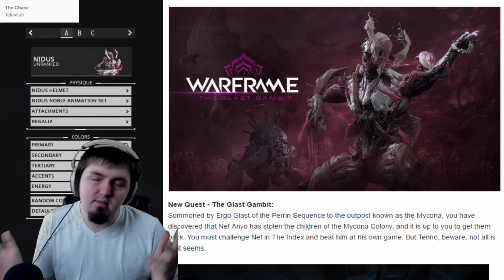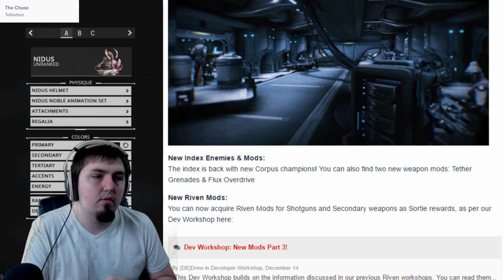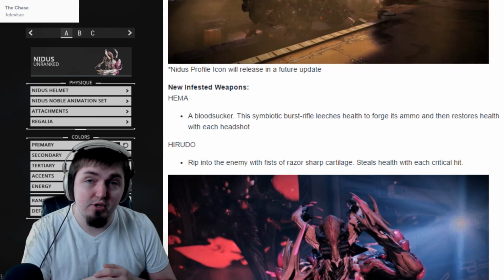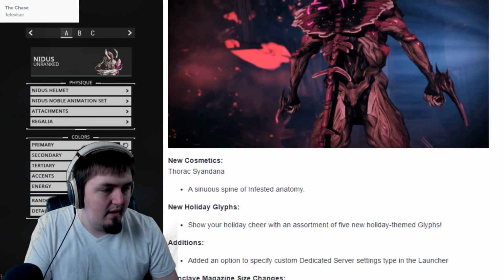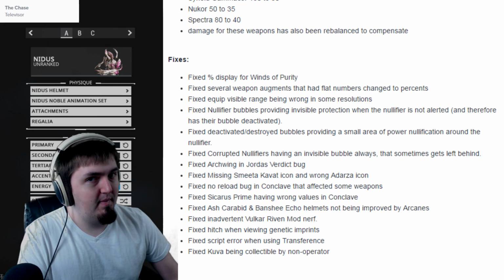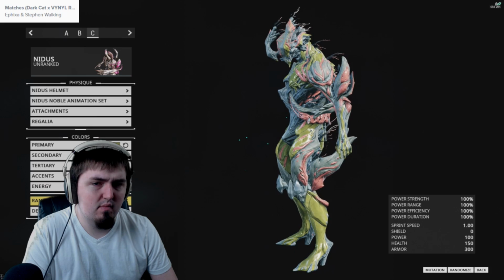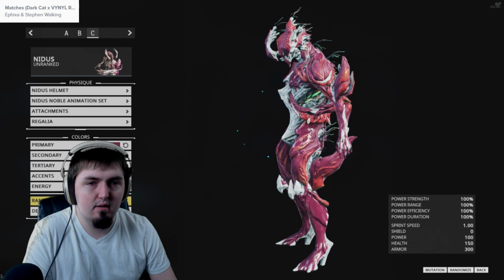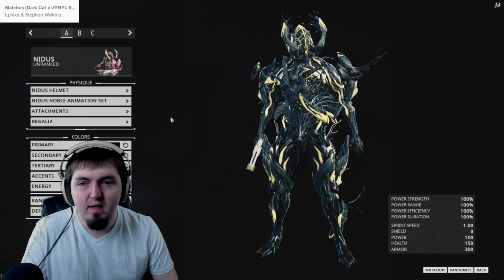Warframe: Glast Gambit Breakdown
Slight update to this video: NIDUS RULES